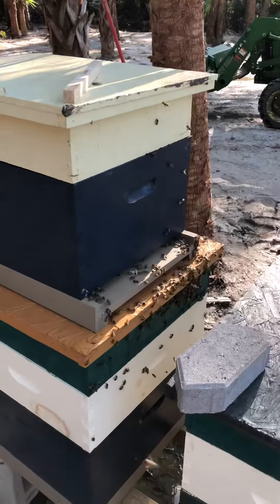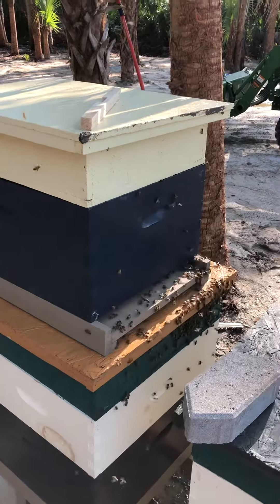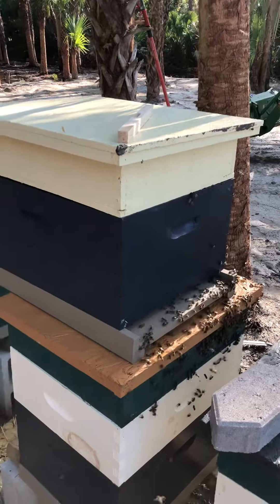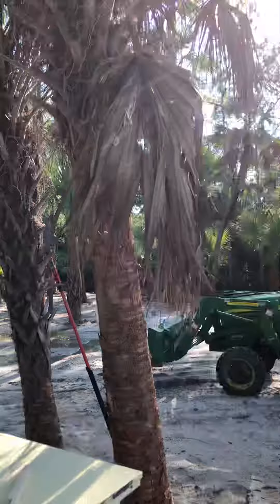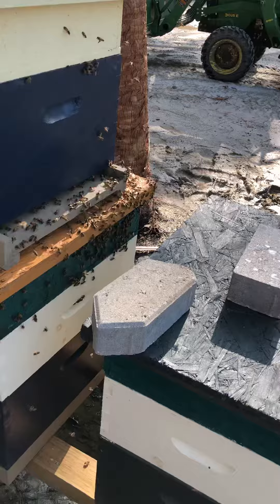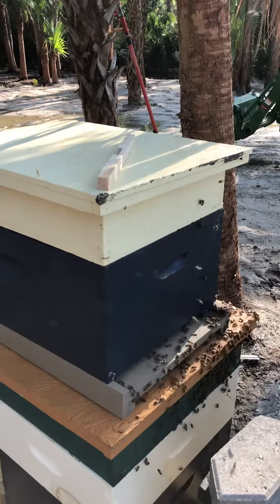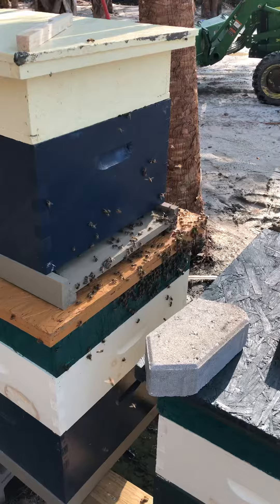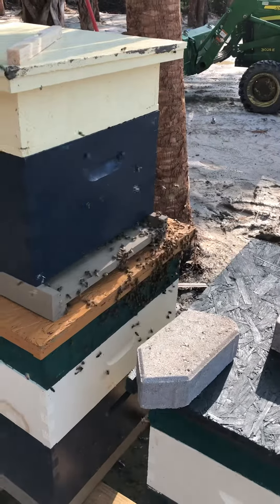August 16, 2018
Captured swarm and in new hive box